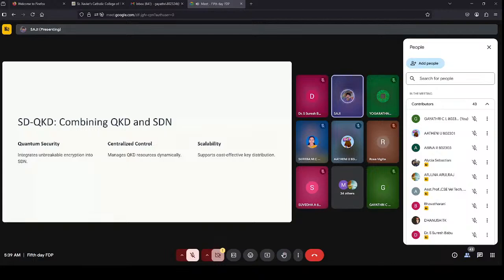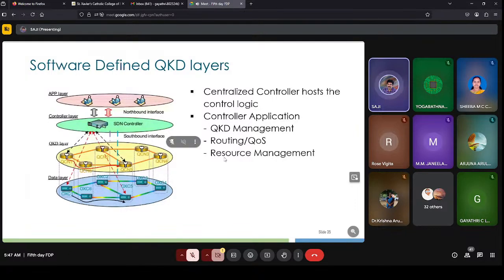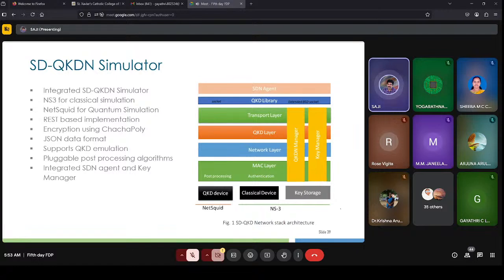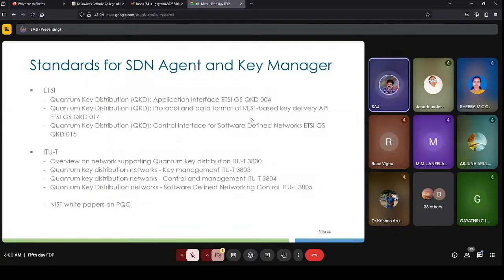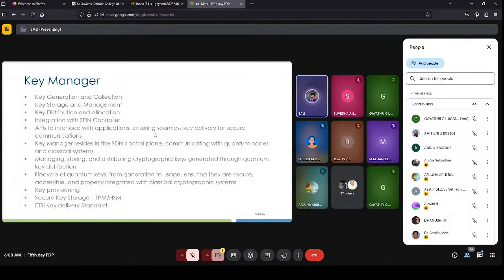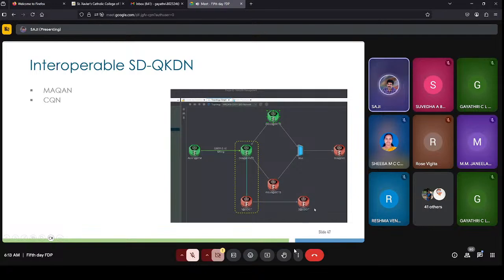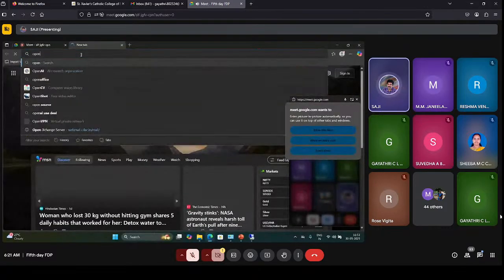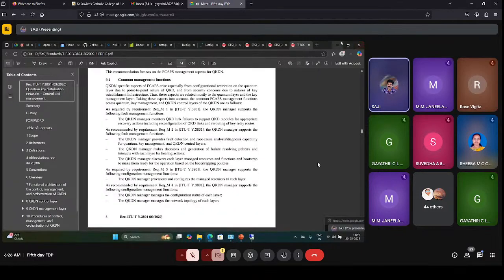St. Xavier's Catholic College of Engineering Live Stream